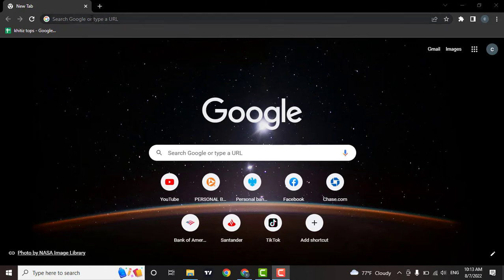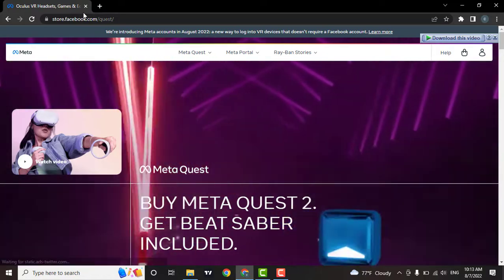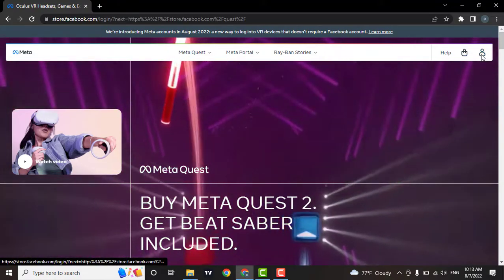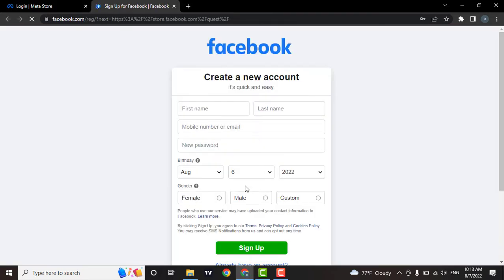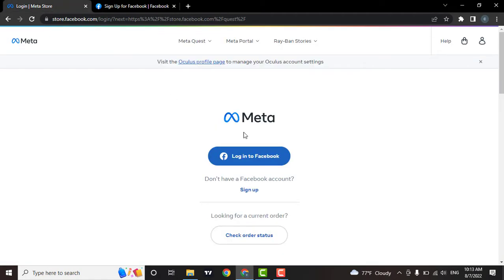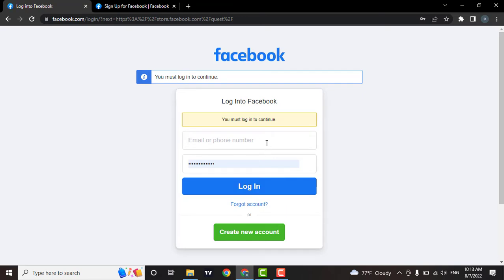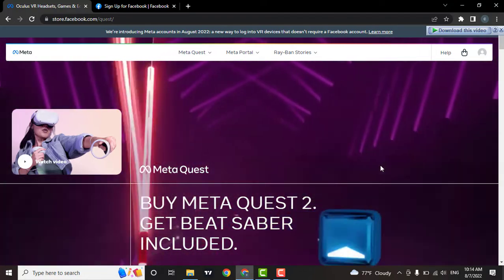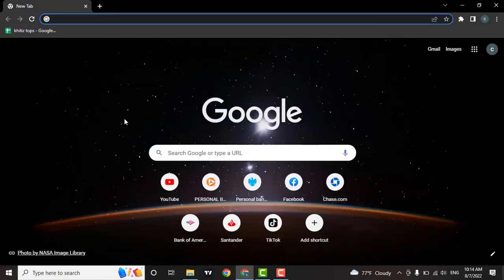How to Sign-Up Oculus || Register Account on Oculus || Oculus 2022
Confused about how to sign-up oculus? This video explains the exact steps on how to sign-up oculus. Make sure you watch the video till the end to learn it in much detail. To sign up, click on the human icon located in the top right corner of the screen. If you already have an account, you can simply sign up and then create your account from here.